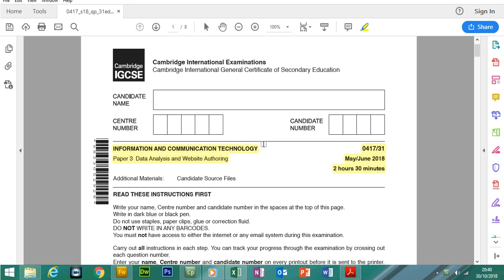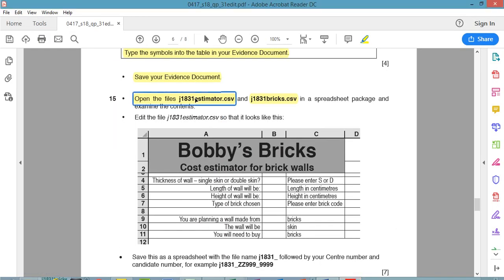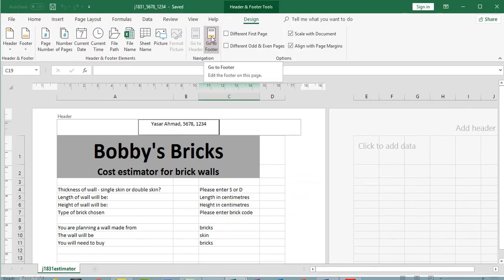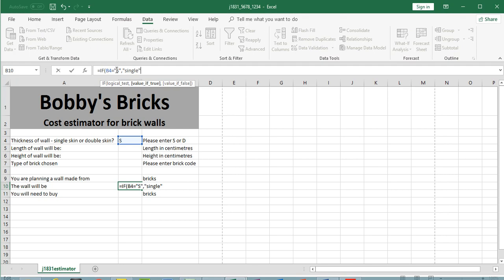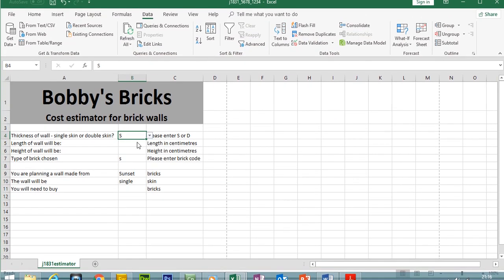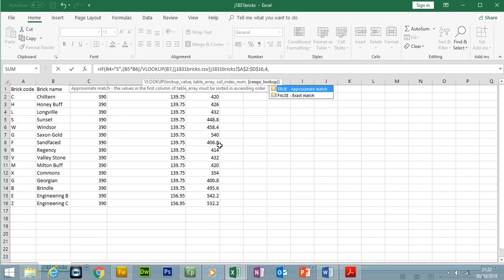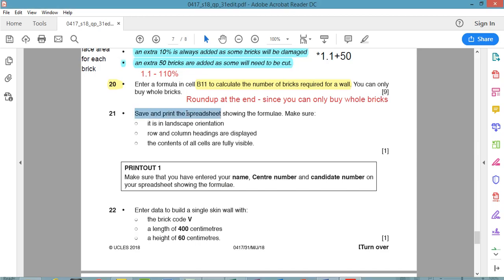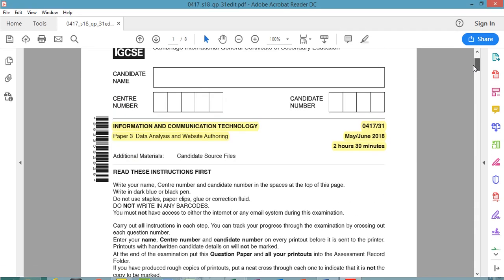6 IGCSE Paper 3 2018 Spreadsheets June 31